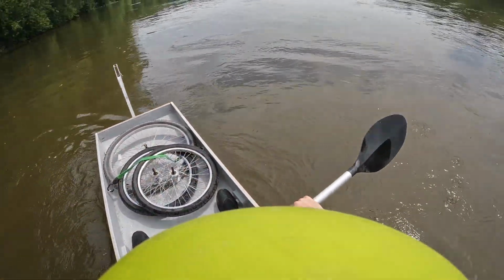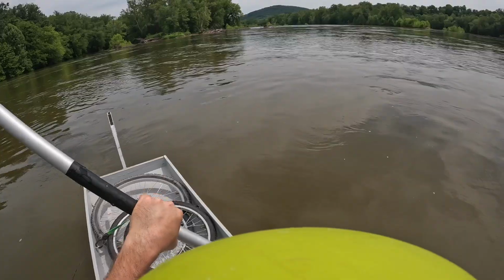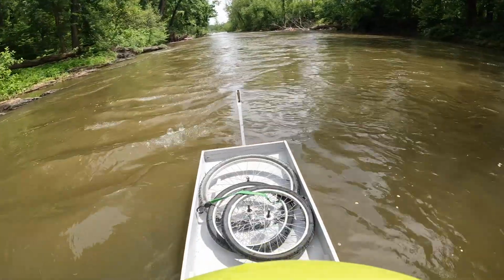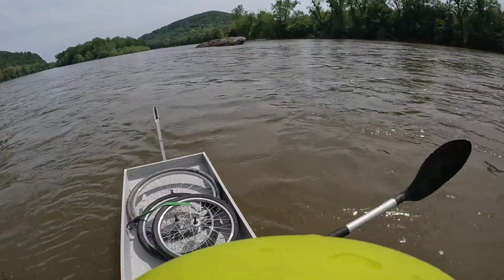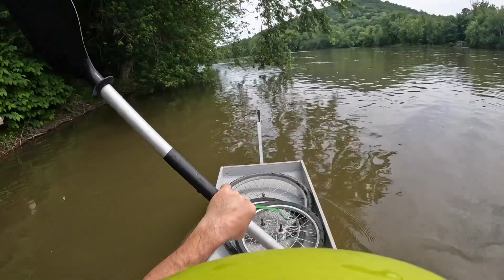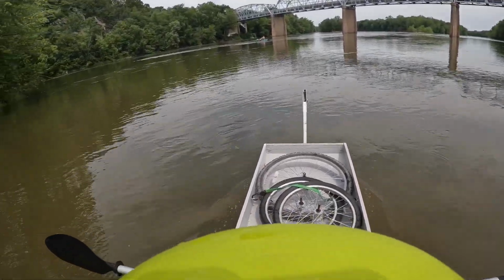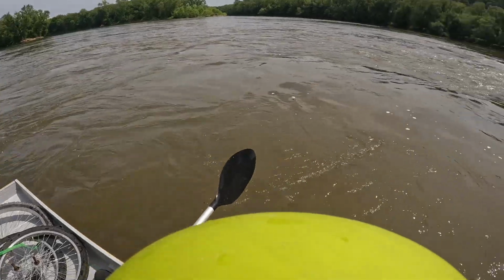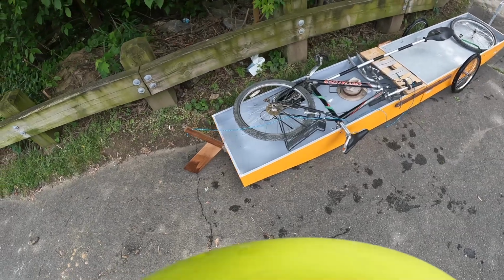First Punt Trip of the 2025 Season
This video is about First Punt Trip of the 2025 Season.  The shuttle punt is a bike trailer and folding boat all in one.  I tow it up the bike path next to the river, load my bike on the back and then float back to where my car is parked.  I get to see the bike trail and the river all in one trip.

I made a solid walnut kick up rudder and tied a line to it so that I can retract it when I approach rapids and need to turn the boat quickly to avoid hitting the next rock.  When I want to go it a straight line, I lower the fin rudder and the boat now tracks extremely straight.  The boat is now completely self bailing, meaning any water that washes over the side walls will immediately drain back out, even if I am not moving forward.  This is because the inner floor is about 3cm above the water line.